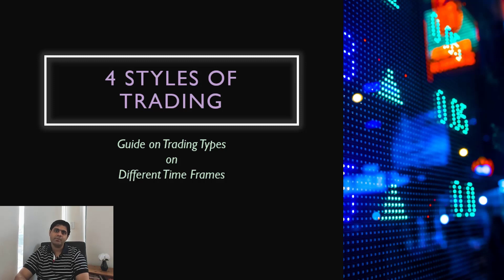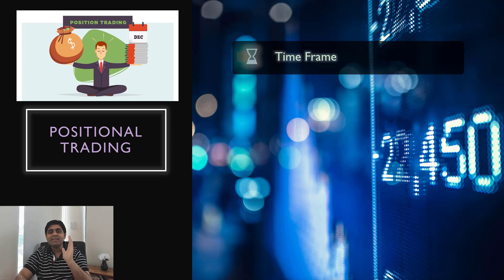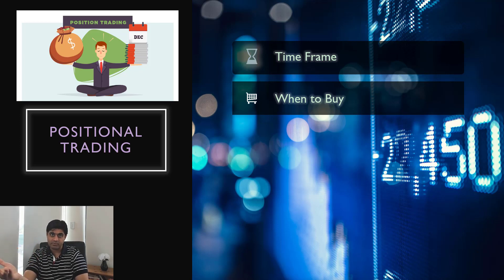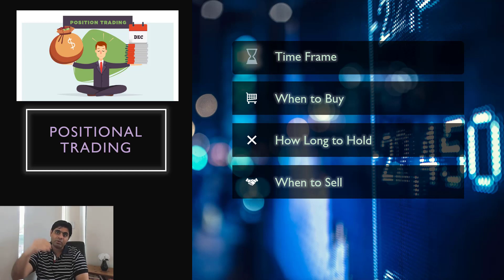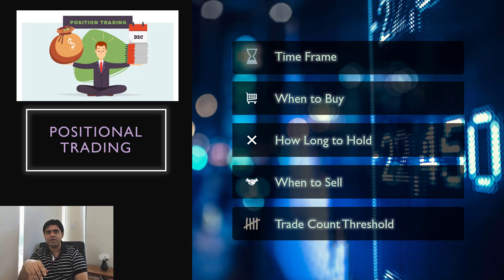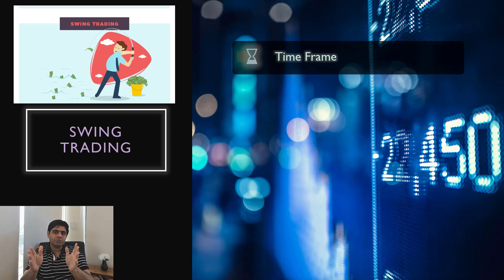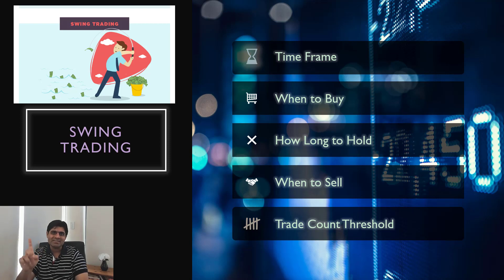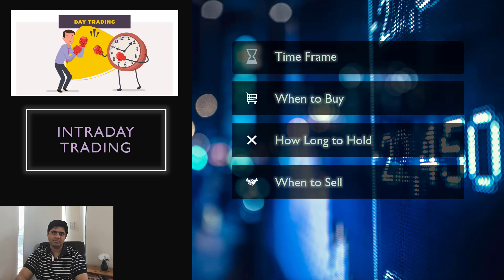Candle Timeframes, Trade Holding Time & Thresholds - Complete Guide on 4 Styles of Trading..!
In this video, we will learn about the 4 different styles of trading and their differences. The trading styles we cover are Scalping, Intraday, Swing and Positional Trading. We will also learn the different time frame of candles one must deploy on chart based on the type of trading, what should be the time frame for which the trade will be held and what are the maximum number of trades one can keep open in an account at any given point in time from a risk management point of view.

3 tips to benefit from deep correction and how to find the bottom of the market after huge sell-off!:

I would love for you to leave your comments underneath and I can assure you that you will be heard & responded to!

About me:
I am a full time trader with over 12 years of experience. Originally from India, I have been living in Australia since 2015. I trade markets across the globe. 70-80% of my trading income comes from Option Trading.
In this channel, I strive to serve my visitors with the best of what I know about trading in markets across the globe.

If you have any suggestion/feedback or just feel the need to say, 'hi'; then feel free to send me an email or just leave a comment underneath any of my videos. You shall be heard and responded to!

Blue Skies,
Sanjeev Kaushik